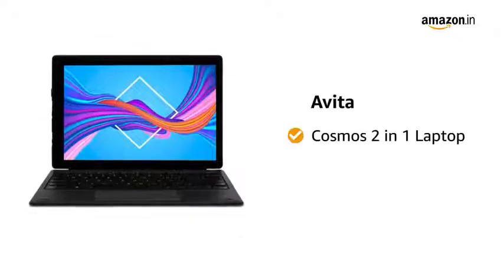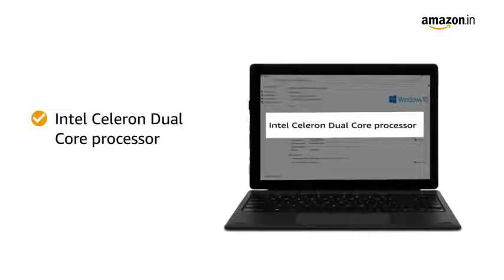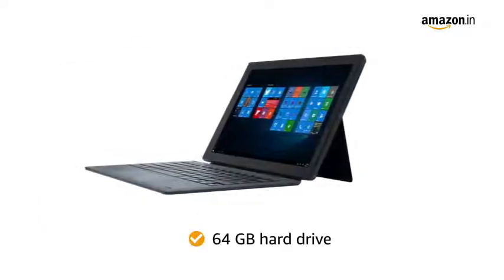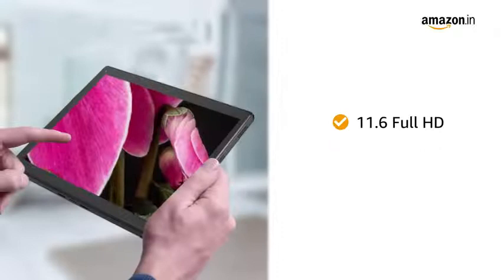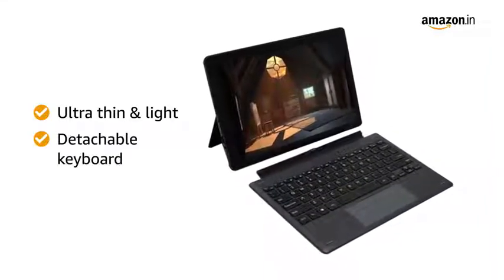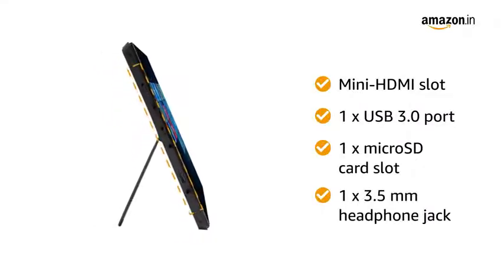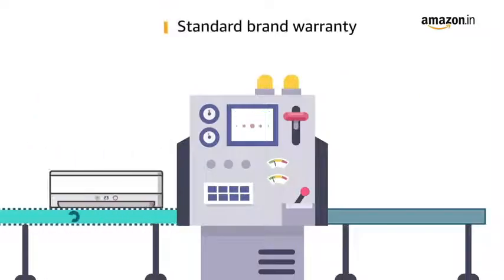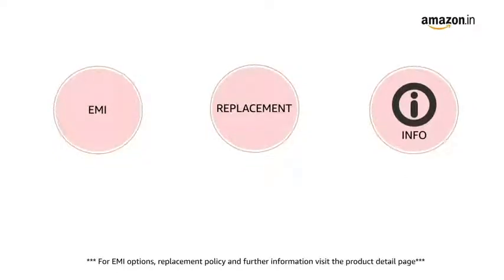AVITA Cosmos 2 in 1 Intel Celeron Dual Core 11 6 inches 4 GB 64 GB EMMC Storage Windo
AVITA Cosmos 2 in 1 Intel Celeron Dual Core 11.6 inches (4 GB/64 GB EMMC Storage/Windows 10 Home) NS12T5IN021P 2 in 1 Laptop (Charcoal Grey, 1.327 kg)

Model Name Avita Cosmos 2 in 1
Brand AVITA
Specific Uses For Product Student
Device interface - primary Touchscreen, Keyboard
CPU Manufacturer Intel
Graphics Card Description Dedicated
Special Feature Touchscreen
Colour Charcoal Grey
This 2-in-1 laptop comes with a detachable keyboard, touchscreen, and a kickstand to let you be productive as per your convenience. Also, you can seamlessly make a transition from working to playing.
This Avita 2-in-1 laptop is equipped with an Intel processor, 4 GB of RAM, and Intel UHD graphics for a lag-free and smooth operation. Also, the Windows 10 Home edition lets you perform multiple tasks on the 29.46 cm (11.6) Full-HD IPS touchscreen.
You can work, play, and/or enjoy entertainment for long hours on this laptop that offers a long battery life of up to 6 hours.
This device comes with a mini-HDMI slot, one USB 3.0 port, one microSD card slot, and a 3.5 mm headphone jack. In other words, you can connect multiple devices to this 2-in-1 laptop.
You can click photos, make videos, and even attend video calls using the twin (Front & Rear) web cameras of this device.